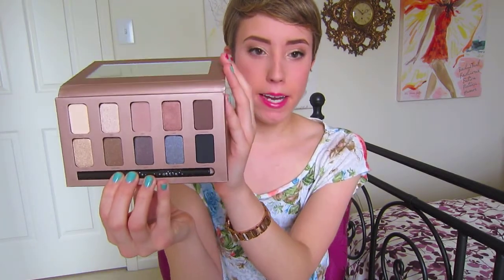Little Beauty Haul ♥